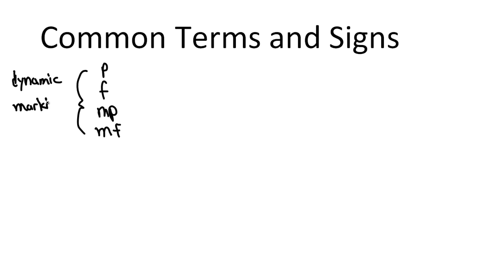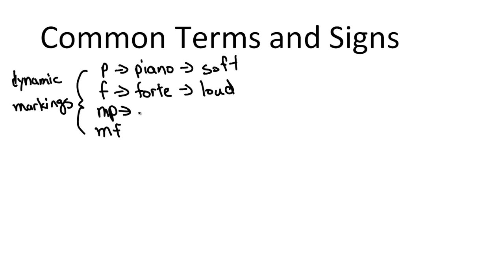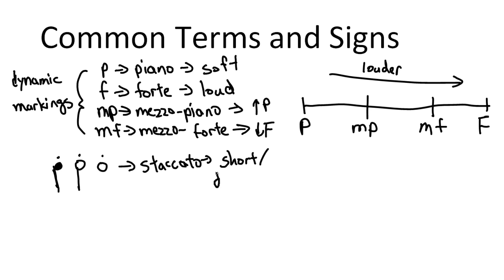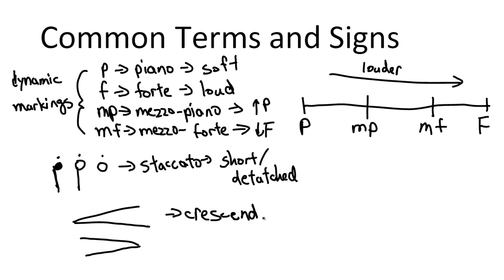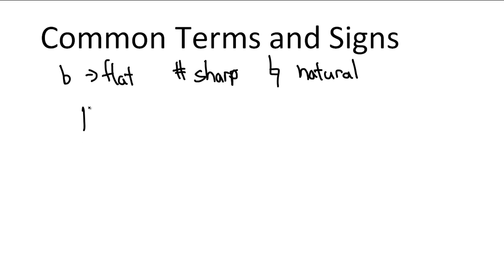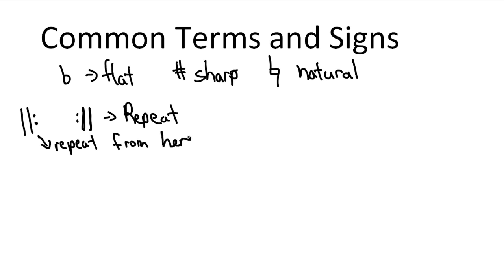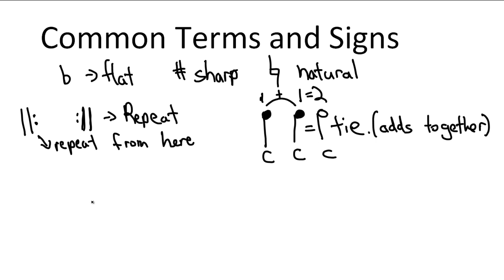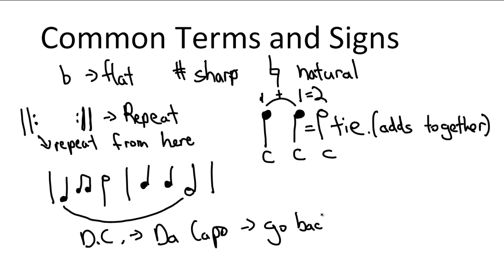Common Terms and Signs in Music - MusicTheoryPop.com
Common Terms and Signs in Music